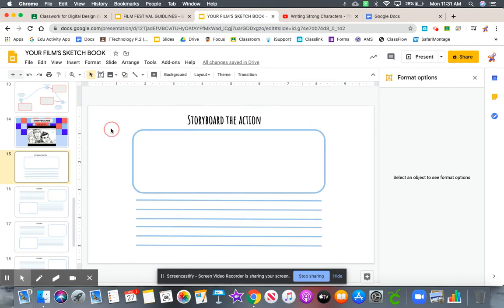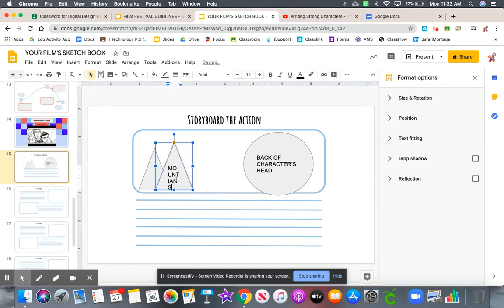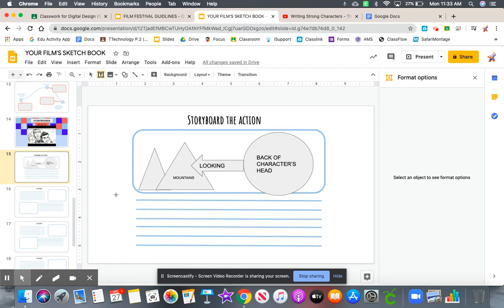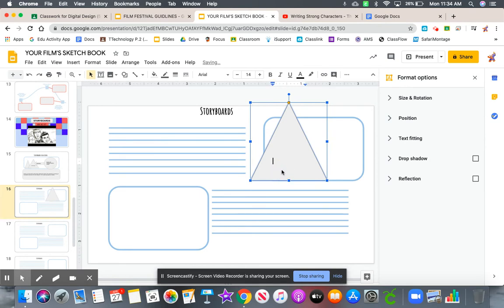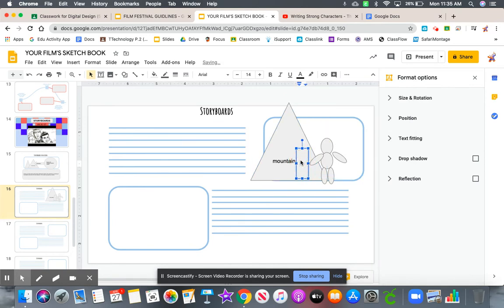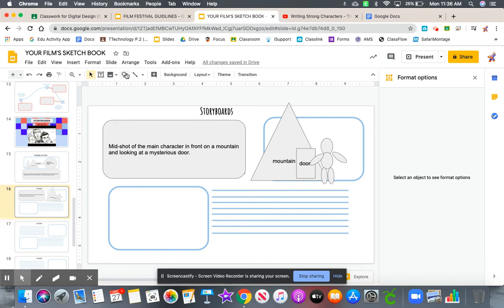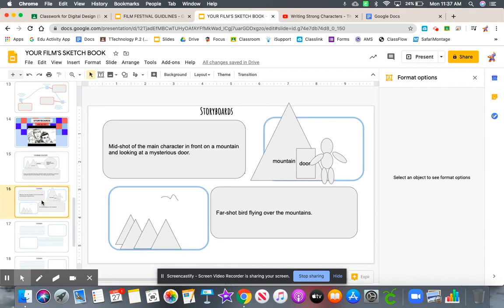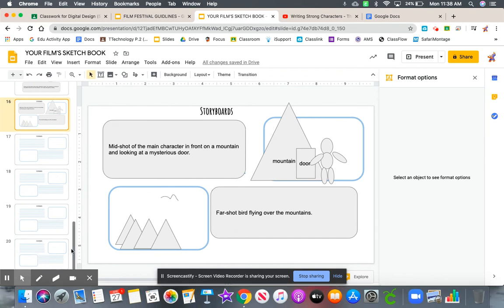How to create Storyboards in Google Slides